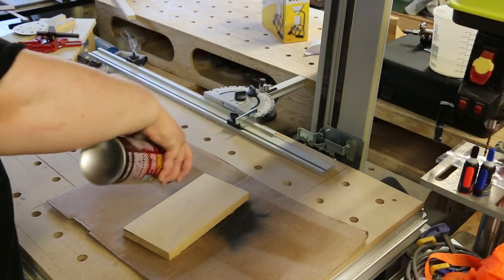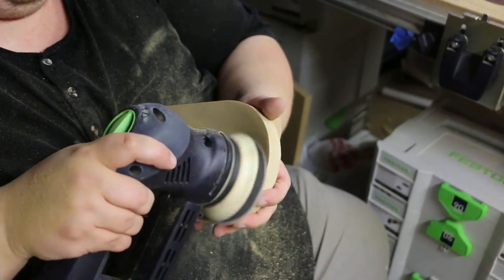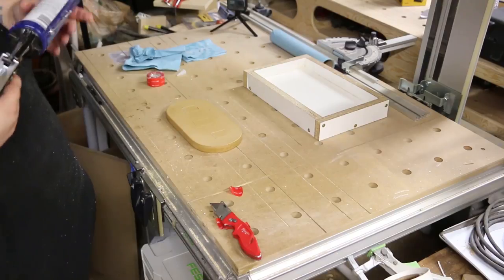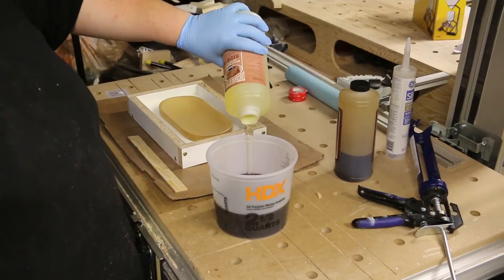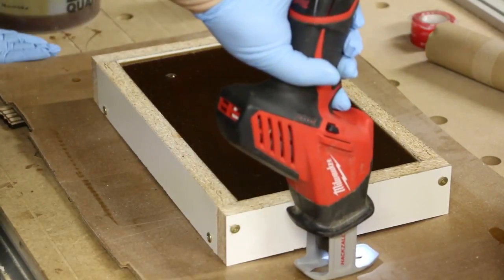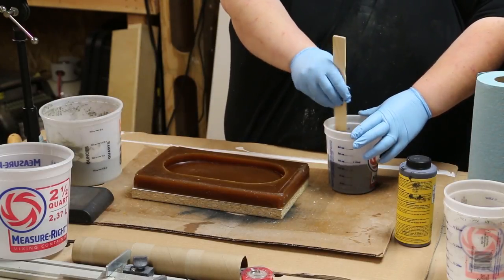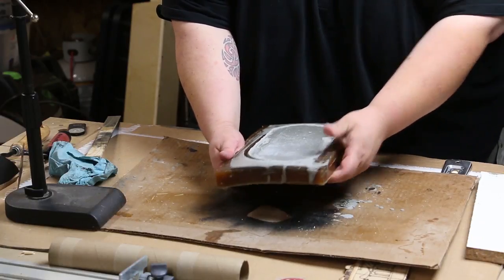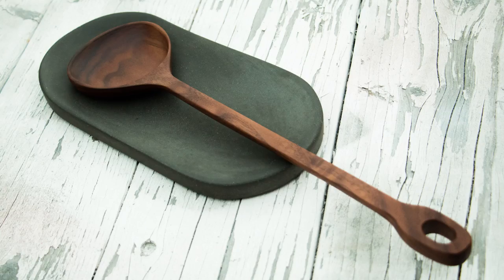Concrete Spoon Rest - Power Carving & Mold Making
Website Article:  *coming soon*

In this video, I cast a concrete spoon rest.

The process starts first by making an MDF model of the form I wish to cast in concrete. This accomplished by first attaching a template to the MDF stock with spray adhesive. I outer shape is cut out on the bandsaw.

Once the outer shape is cutout on the bandsaw, the center portion of the spoon rest is dished out using an angle grinder equipped with a flap wheel.

Once the rough shaping is completed, the center of the spoon rest is smoothed out using a random orbit sander, starting at 40 grit and working up to 220 grit.

After sanding to 220 grit, the model is coated a few times using paste wax. After the final coat of paste wax, the wax is buffed into the surface and shined up using 500 grit sandpaper on the random orbit sander.

When the model is finalized, a form is built from melamine, and the model is adhered to the bottom of the mold with double-sided type.

The Shore 30 Urethane Mold Rubber is mixed in equal parts and thoroughly stirred before poured into the mold. The mold is left overnight to cure, and then it's ready for us.

Ready to be used, the mold is filed with a mixture of Portland Cement and Play Sand, with water that has black concrete colorant mixed in. Once filled with cement, the mold is left for 2 more days to allow the cement to cure.

After de-molding the spoon rest, a small amount of sanding is done before the spoon rest receives a light sanding before ultimately receiving a natural, food-safe finished made from toasted walnut oil and organic beezwax.